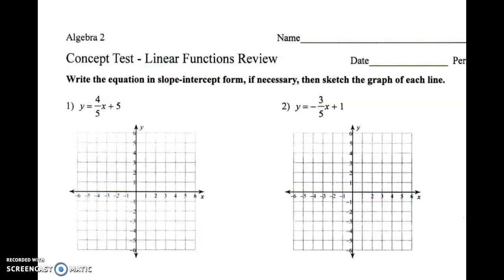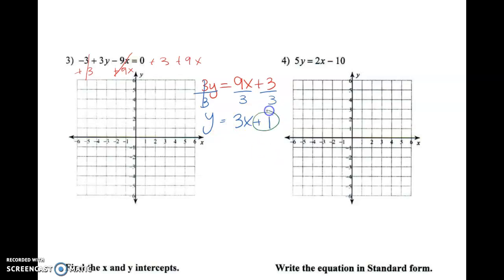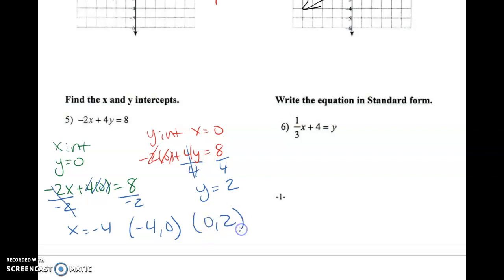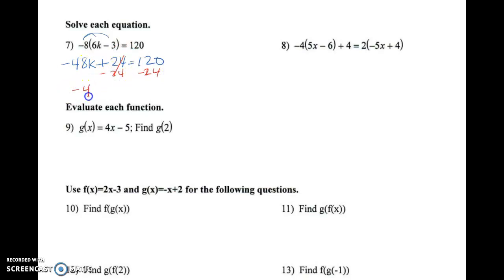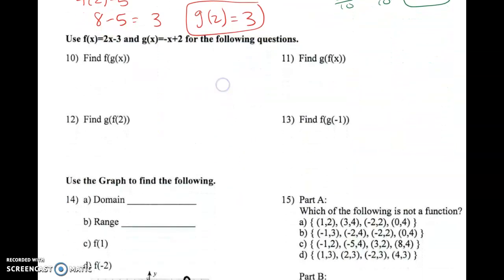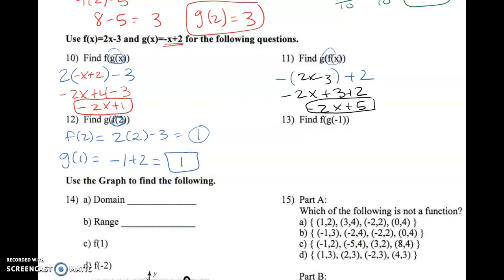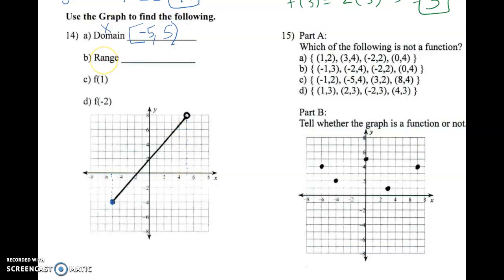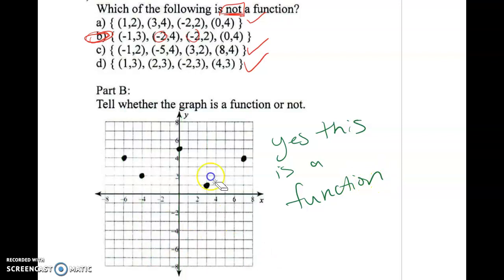Concept Test - Linear Functions Review